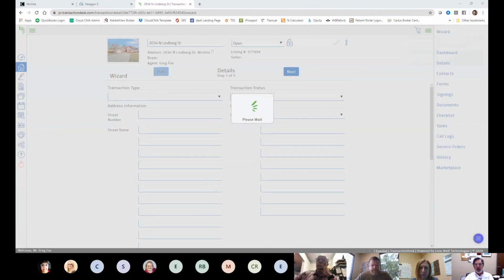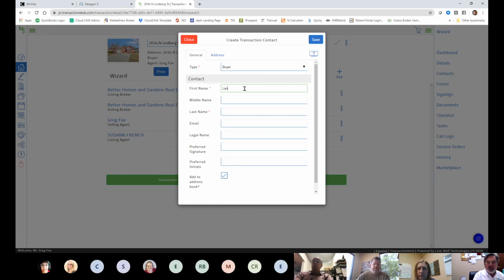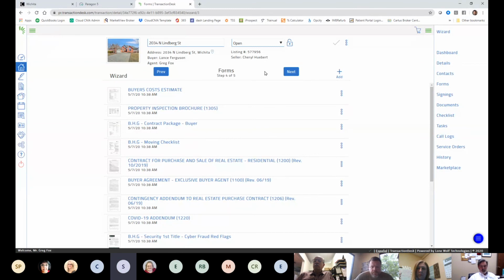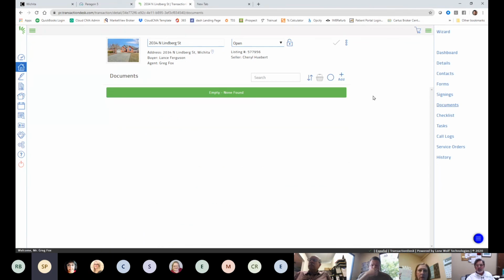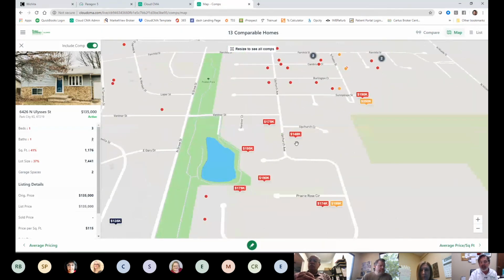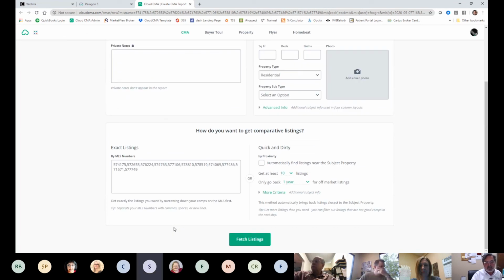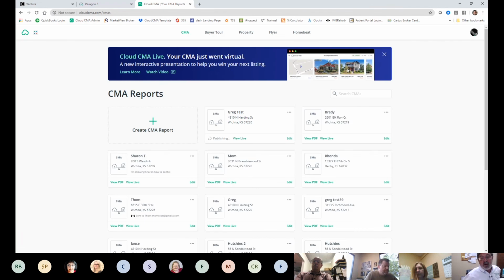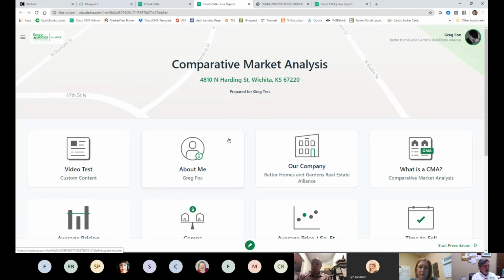Authentisign from MLS, and Cloud CMA live view